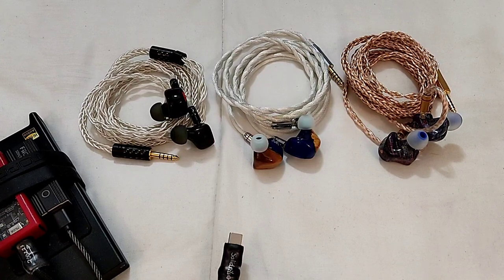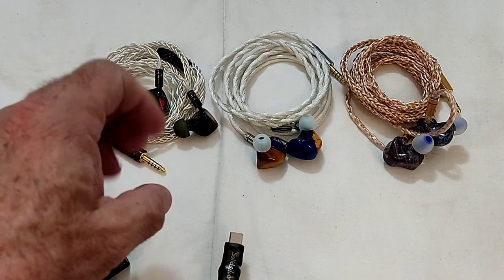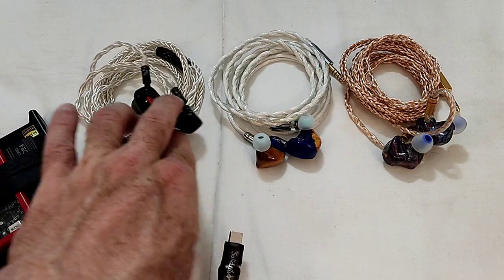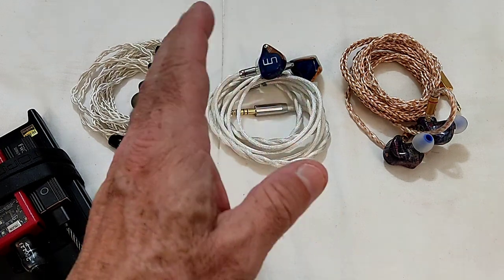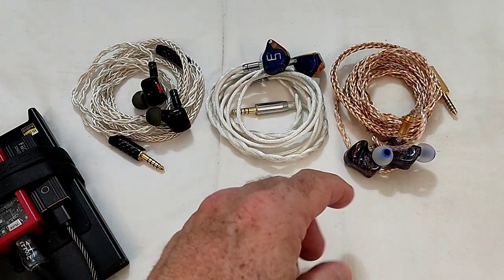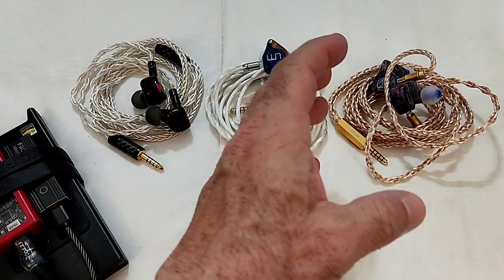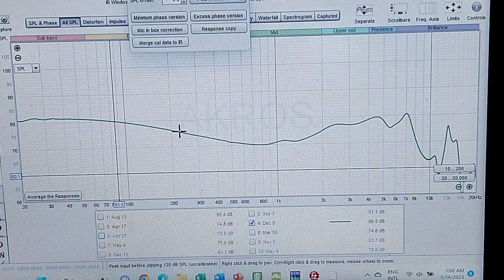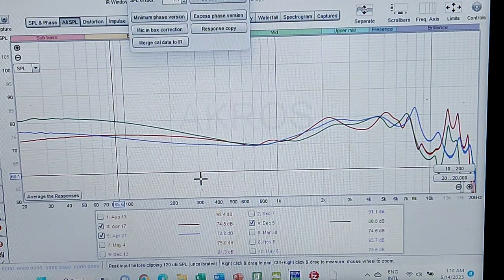QDC DMagic 3D vs UM 3DT Terminator vs PENON Serial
PURCHASE LINK

PENON AUDIO

HIFIGO

MUSIC TEC

***IVipQ***